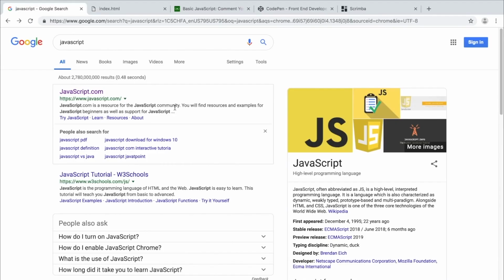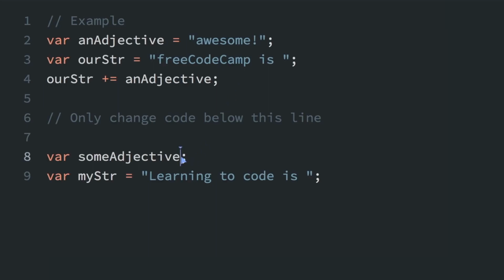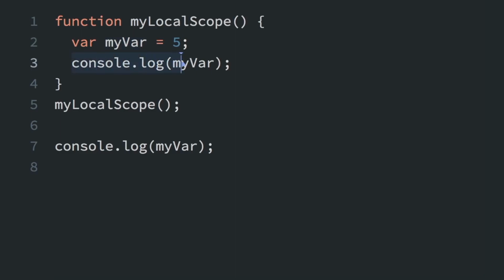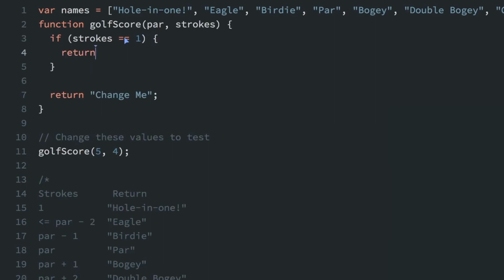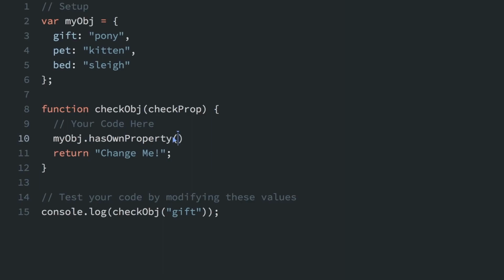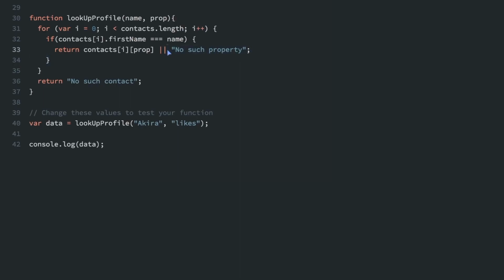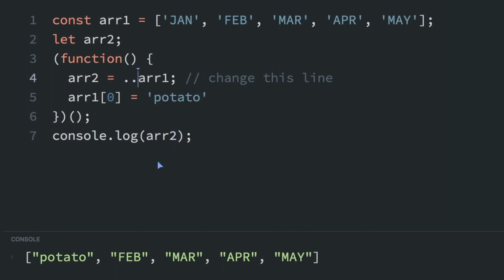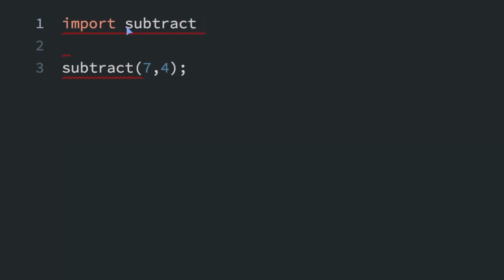JavaScript Course for Beginners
Learn JavaScript syntax in this tutorial for beginners.

This course was originally created for the freeCodeCamp.org channel but I'm reposting my best courses on this channel as well.

⭐️Curriculum⭐️
This is a stand-alone video but it follows the JavaScript curriculum at freecodecamp.org. Access the curriculum here:

⭐️Code⭐️
This course was created using scrimba.com. Access the course there along with the code:

⭐️Course Contents⭐️
0:00:00 Introduction
0:01:44 Running JavaScript
0:04:43 Comment Your Code
0:06:16 Declare Variables
0:06:35 Storing Values with the Assignment Operator
0:11:51 Initializing Variables with the Assignment Operator
0:12:18 Uninitialized Variables
0:13:00 Case Sensitivity in Variables
0:14:25 Add Two Numbers
0:14:54 Subtract One Number from Another
0:15:12 Multiply Two Numbers
0:15:32 Dividing Numbers
0:15:50 Increment
0:16:18 Decrement
0:16:42 Decimal Numbers
0:17:08 Multiply Two Decimals
0:17:38 Divide Decimals
0:17:53 Finding a Remainder
0:18:42 Augmented Addition
0:19:42 Augmented Subtraction
0:20:38 Augmented Multiplication
0:21:11 Augmented Division
0:21:39 Declare String Variables
0:22:21 Escaping Literal Quotes
0:24:04 Quoting Strings with Single Quotes
0:25:38 Escape Sequences
0:27:06 Plus Operator
0:28:09 Plus Equals Operator
0:29:21 Constructing Strings with Variables
0:30:34 Appending Variables to Strings
0:31:31 Length of a String
0:32:21 Bracket Notation
0:33:47 Understand String Immutability
0:34:43 Find the Nth Character
0:35:11 Find the Last Character
0:36:08 Find the Nth-to-Last Character
0:36:48 Word Blanks
0:41:04 Arrays
0:42:03 Nest Arrays
0:42:53 Access Array Data
0:43:54 Modify Array Data
0:45:08 Access Multi-Dimensional Arrays
0:46:50 push()
0:47:49 pop()
0:48:53 shift()
0:49:43 unshift()
0:50:56 Shopping List
0:52:01 Write Reusable with Functions
0:54:01 Arguments
0:56:03 Global Scope
0:59:51 Local Scope
1:01:06 Global vs Local Scope in Functions
1:03:00 Return a Value from a Function
1:04:15 Undefined Value returned
1:05:12 Assignment with a Returned Value
1:06:12 Stand in Line
1:09:01 Boolean Values
1:09:44 If Statements
1:12:11 Equality Operator
1:13:38 Strict Equality Operator
1:15:03 Comparing different values
1:15:58 Inequality Operator
1:16:40 Strict Inequality Operator
1:17:25 Greater Than Operator
1:17:59 Greater Than Or Equal To Operator
1:18:29 Less Than Operator
1:19:04 Less Than Or Equal To Operator
1:19:37 And Operator
1:21:01 Or Operator
1:21:57 Else Statements
1:22:47 Else If Statements
1:23:50 Logical Order in If Else Statements
1:25:05 Chaining If Else Statements
1:28:05 Golf Code
1:32:35 Switch Statements
1:36:06 Default Option in Switch Statements
1:37:43 Identical Options in Switch Statements
1:39:40 Replacing If Else Chains with Switch
1:41:31 Returning Boolean Values from Functions
1:42:40 Return Early Pattern for Functions
1:43:58 Counting Cards
1:49:31 Build Objects
1:51:06 Dot Notation
1:51:53 Bracket Notation
1:53:07 Variables
1:53:54 Updating Object Properties
1:54:50 Add New Properties to Object
1:55:39 Delete Properties from Object
1:56:14 Objects for Lookups
1:58:03 Testing Objects for Properties
1:59:35 Manipulating Complex Objects
2:01:20 Nested Objects
2:02:13 Nested Arrays
2:03:26 Record Collection
2:10:35 While Loops
2:11:55 For Loops
2:14:16 Odd Numbers With a For Loop
2:15:48 Count Backwards With a For Loop
2:17:28 Iterate Through an Array with a For Loop
2:20:03 Nesting For Loops
2:23:05 Do...While Loops
2:24:32 Profile Lookup
2:28:38 Random Fractions
2:29:14 Random Whole Numbers
2:30:41 Random Whole Numbers within a Range
2:32:06 parseInt Function
2:32:56 parseInt Function with a Radix
2:33:49 Ternary Operator
2:35:17 Multiple Ternary Operators
2:37:17 var vs let
2:39:22 var vs let scopes
2:41:52 const Keyword
2:44:00 Mutate an Array Declared with const
2:45:12 Prevent Object Mutation
2:47:37 Arrow Functions
2:28:44 Arrow Functions with Parameters
2:49:47 Higher Order Arrow Functions
2:53:24 Default Parameters
2:54:20 Rest Operator
2:55:51 Spread Operator
2:57:38 Destructuring Assignment: Objects
3:00:38 Destructuring Assignment: Nested Objects
3:02:15 Destructuring Assignment: Arrays
3:04:00 Destructuring Assignment with Rest Operator to Reassign Array
3:05:25 Destructuring Assignment to Pass an Object
3:06:59 Template Literals
3:11:03 Simple Fields
3:12:44 Declarative Functions
3:13:16 class Syntax
3:15:31 getters and setters
3:20:45 import vs require
3:22:53 export
3:24:00 * to Import
3:25:10 export default
3:25:46 Import a Default Export